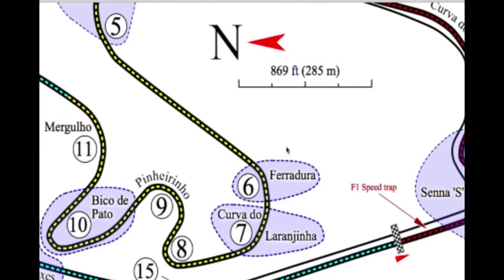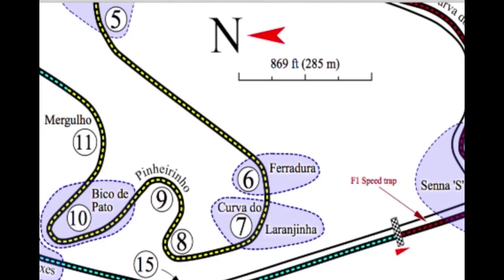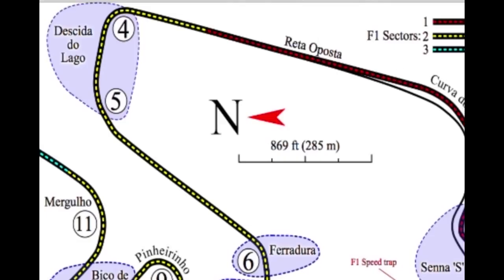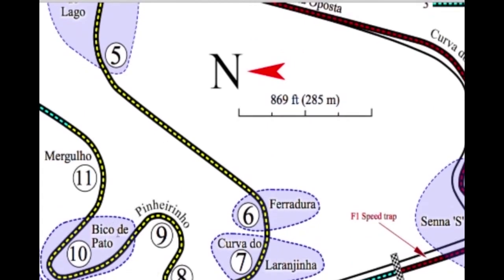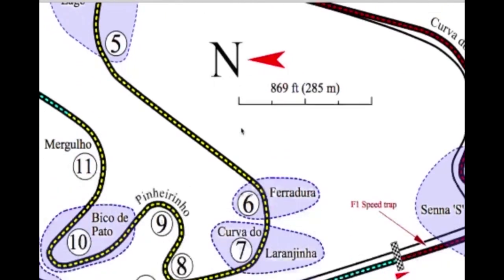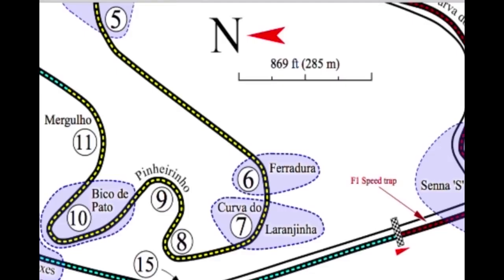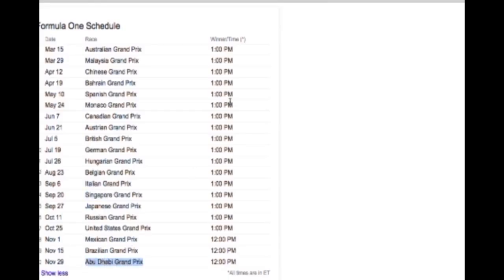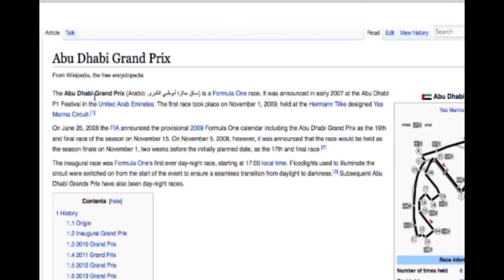Ep3 - Preseason 2015 Tracks - 19 - Brazil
We talk about the penultimate race in the calendar. The Brazilian Grand Prix at Interlagos, just north of Sao Paulo in Brazil.